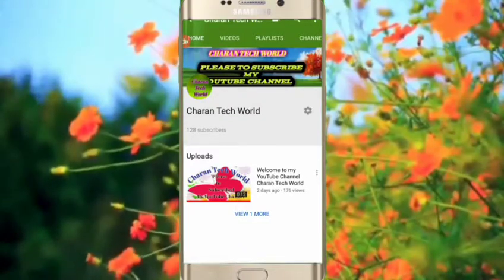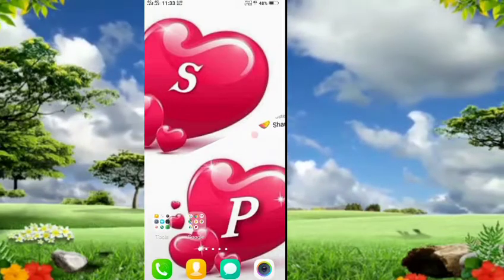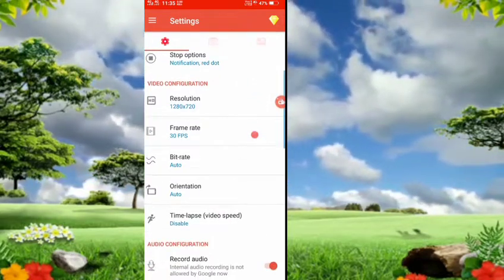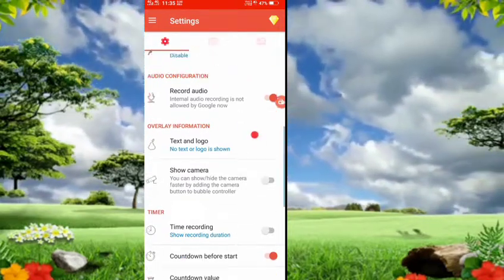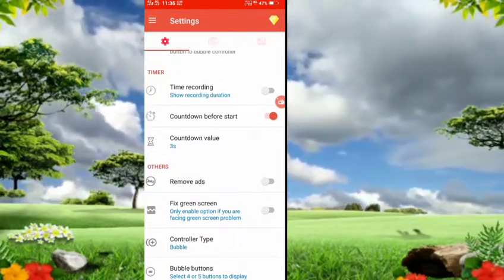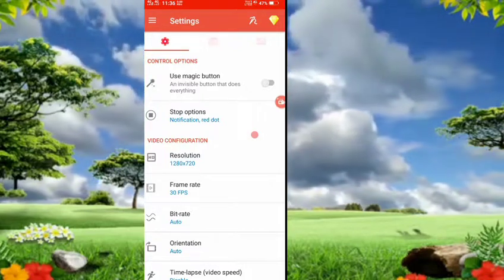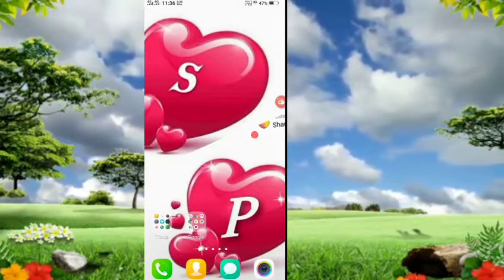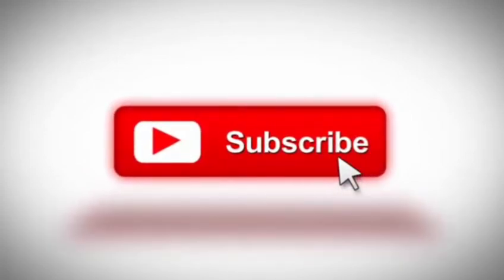How to record YouTube videos on Mobile in Telugu | Charan Tech World | 2019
CHARAN TECH WORLD

Thanks